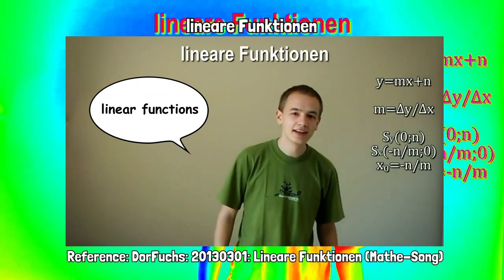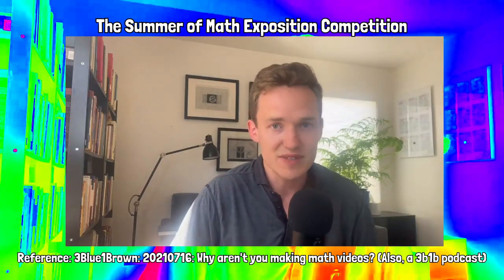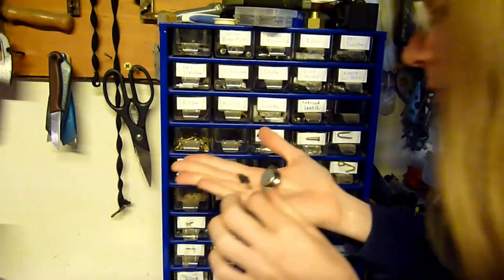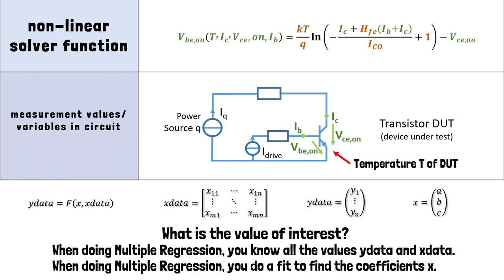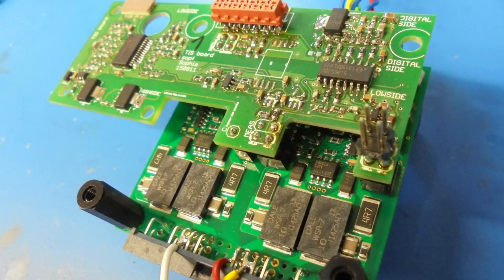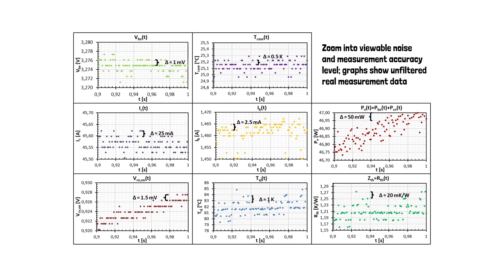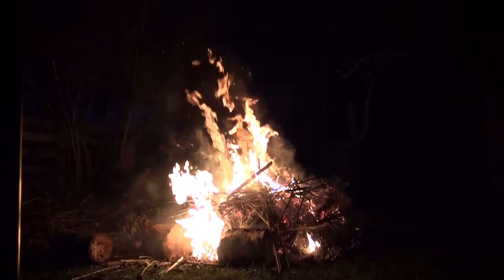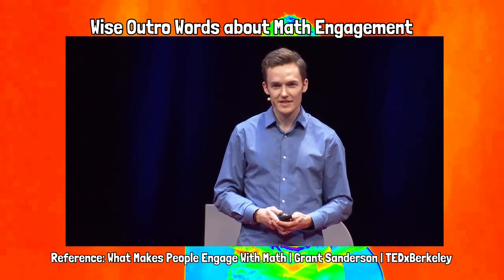Multiple regression supreme discipline of correlation-causality calculations Data Fitting by Sophia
MultipleRegression or multivariable calculus (the supreme discipline among correlation-causality calculations) | Data Fitting Science by Sophia Transistor.
This is my contribution for the 3Blue1Brown "The Summer of Math Exposition Competition" SoME1 Multiple Regression
Presentation of mathematics in public and development of new approaches to mathematics in non relevant real life applications.
The importance of mathematical models and methods in electrical engineering. Power electronics and semiconductor physics combined with data acquisition methods and data poking.
With multiple regression, any non-linear or linear solver function can be fitted to coefficients with the aid of a well known calibration data set.
The model found in this way can now be used to functionally and quickly calculate the "value of interest".
A bipolar transistor made of silicon carbide (a so-called SiC-BJT) serves as a concrete application-oriented example. For the physical background and mechanism of action, there is a connection with logarithmus naturalis between:
virtual junction temperature Tvj, on-state base-emitter voltage Vbe, on, collector current Ic, on-state-collector-emitter voltage Vce, on and base current Ib.
With the help of the temperature-sensitive electrical parameters, which are easy to measure, a measuring board is set up (TIS board), where all values ​​can be sampled simultaneously in real time by means of an ADC.
This makes it possible to numerically determine the virtual junction temperature of the bipolar transistor chip in real time and in on-state normal operation.
If we can measure the temperature, we can also use it to calculate the curve of the transient thermal impedance Zth. This describes the behavior of the power component along a cooling path.
A reference curve can be compared with curves from aged components and the shape and course of the curve can even be used to determine the location of the fault.
The starting model for the multiple regression contains 4 independent variables and with the help of the found solver function and the expected variance in the measured values, it can be determined which parameters have the greatest possible influence.
The actual calculation can be carried out with the help of a computer using math software such as: Matlab, GNU Octave or SciLab.
So what makes people engage with math?
Basically, this post was created because someone wanted to tell a great non-relevant story ;-)

Table of contents with timestamps:
00:00 Intro to spark joy
00:08 Not all correlations are created equal
00:22 Data Fitting Problem Multiple Regression
01:22 What is a math function?
02:36 Massive Maths-Teacher
04:37 Discovery and adventure journalism
05:28 Physical background and mechanism of action
06:41 Transistor Solver Function
07:44 How bipolar transistors work
09:37 The "value of interest"
10:33 Temperature measurement: infrared camera, thermocouple
12:29 ADC measurement (analog-to-digital converter)
18:40 Measurement results evaluation
21:33 Calculation: Matlab, SciLab, GNU Octave
24:14 Off-Moderation with wise closing words

References and sources:
Videos:
3Blue1Brown:
20210716: Why aren't you making math videos? (So, a 3b1b podcast)
20170502: What is special about Euler's number e? | Essence of Calculus, Chapter 5
20180824: Q&A with Grant Sanderson (3blue1brown)
DorFuchs:
20130301: Linear Functions (Math Song)
20130509: My IQ and the normal distribution
MaiLab:
20180628: Beyoncé makes you stupid | Correlation vs. causality
20181101: The worst arguments on the internet
Gillian Perkins: 20210413: what I JUST LEARNED about how to get views on YouTube (this is big !!)
TEDx Talks: 20200313: What Makes People Engage With Math | Grant Sanderson | TEDxBerkeley
LearnChemE: 20121130: Model Fitting and Regression in MATLAB
Advertisement: Berlitz Language for life | We are sinking! | What are you thinking about?
Sophia Transistor: 20191126: Battery Condition Diagnostics & Testing | by Sophia Transistor
20120826: Apollo 11 launch with altitude and velocity data

Pictures:
Bathtub distribution: By Bathtub_curve.jpg: Wyattsderivative work: McSush (talk) - Bathtub_curve.jpg, Public Domain,
Animation of an alternative transistor model, based on an illustration from the KOSMOS Radiomann electronics kit, around 1963 (source: booklet with the function of a transistor.

Websites:
Mathematics competition of the DMV:

YouTube audio media library: Bach, Beethoven, Mozart
Wdr Bigband Very Personal: What Now and Funklaus

Multiple Regression

Video researched and edited by Sophia Transistor